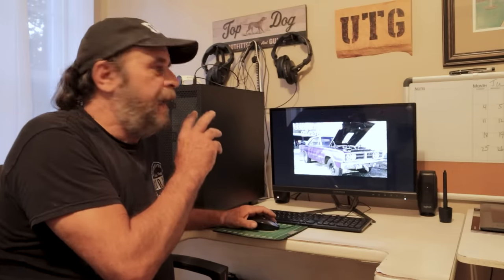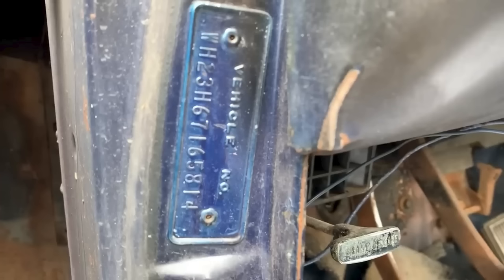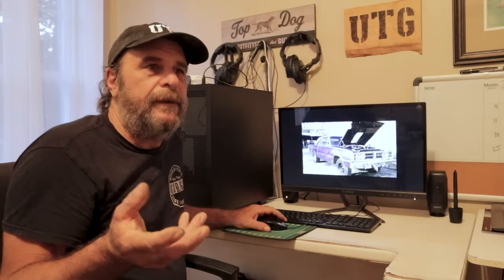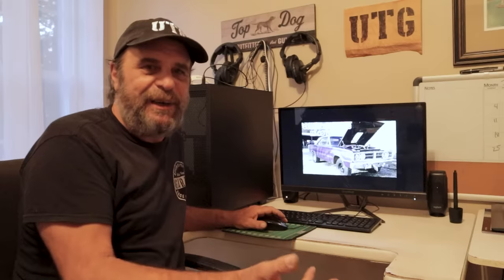It Can't Exist But It Does - Is This The Rarest Mopar Ever Sold To The Public?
Within the world of extremely rare and limited production Chrysler products from the Musclecar era, this 1966 Dodge Coronet is a true enigma.  It's a body and engine combination that could never have found each other through the normal dealership ordering procedures and all indications are that it was one of several hand built by Chrysler to insure the 426 engine would be accepted by NASCAR should the 426 Hemi not prove viable as a street package. @BackWoodsPerformance67